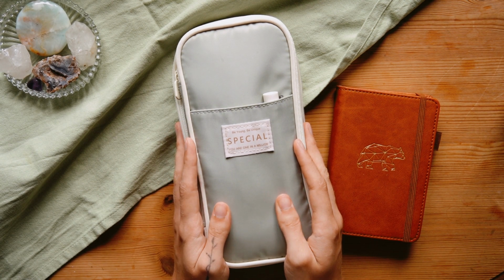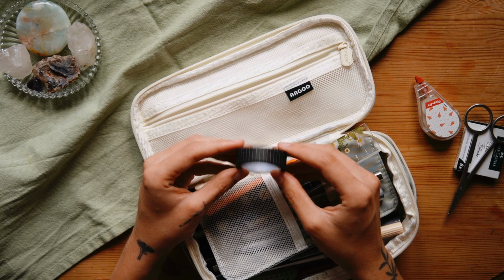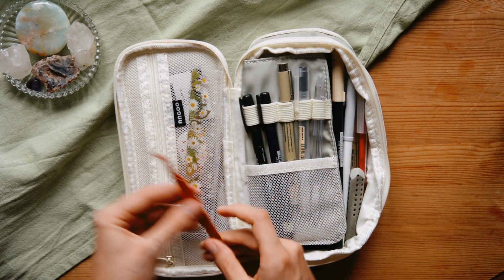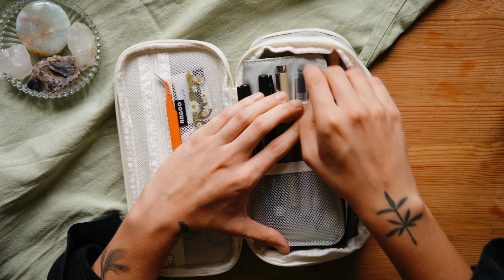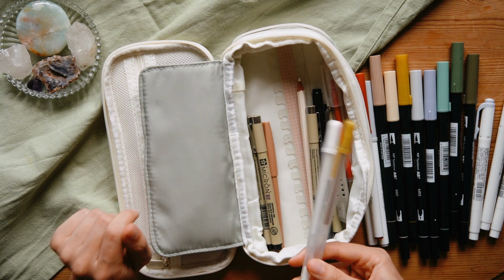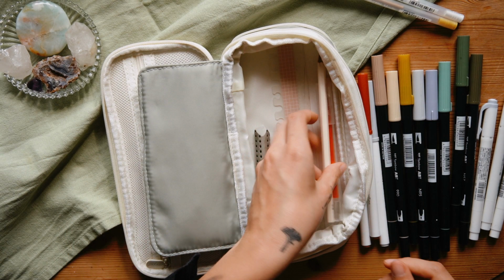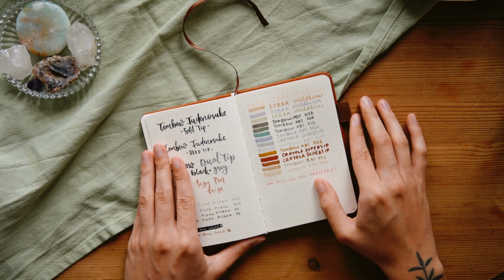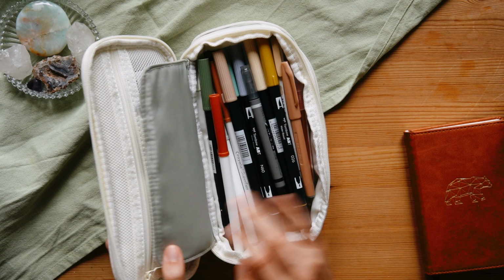What's in my pencil case | favourite pens & stationary tour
Hey creatives! In this video I take you on a little tour through my pencil case. Let's look at my favourite pens and supplies for every day bullet journaling. If you have any specific questions about anything I'm showing here, write them in the comments ;)

Note: This is an unsponsored video, I bought all products from my own money and did not get payed for any of this ;)

🎞 VIDEO CHAPTERS
0:00 Intro
1:28 Pencil Case
12:11 Pen Swatching
14:33 Last thoughts

🎵 MUSIC
from thematic, songs created by Grisp